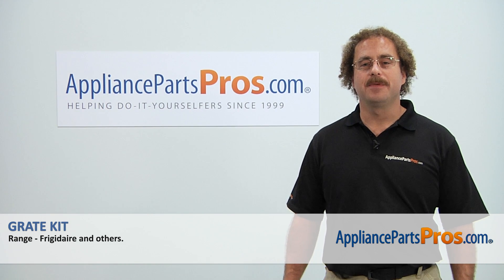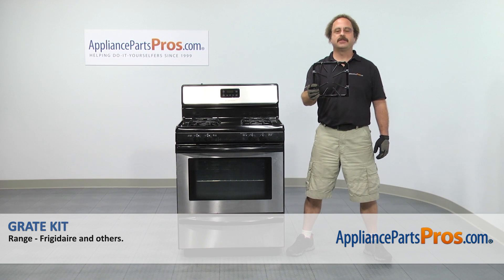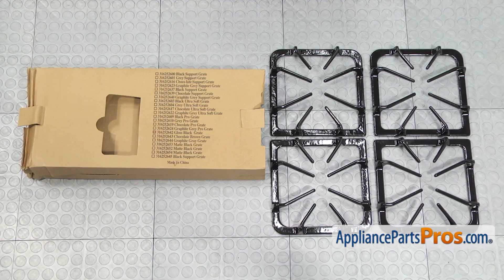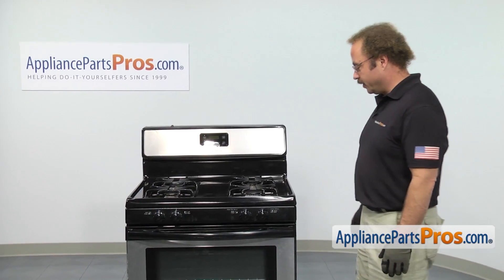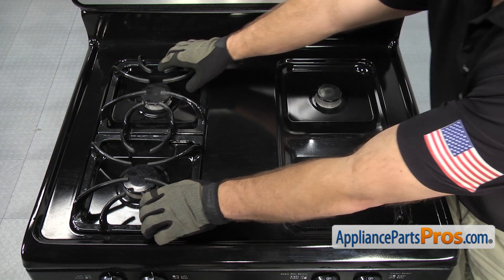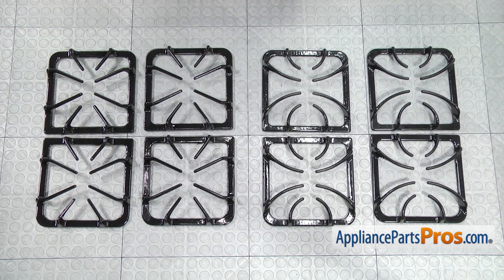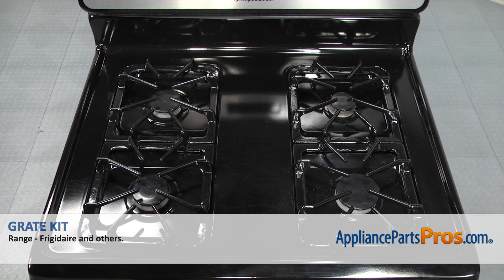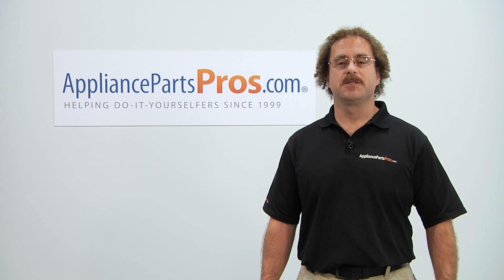How To: Frigidaire/Electrolux Grate Kit 316252642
Tools: none.

This Frigidaire/Electrolux made Range Grate Kit replaces the following older part numbers on Electrolux, Frigidaire, Gibson, Kelvinator, Westinghouse Ranges: 2886299, 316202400.